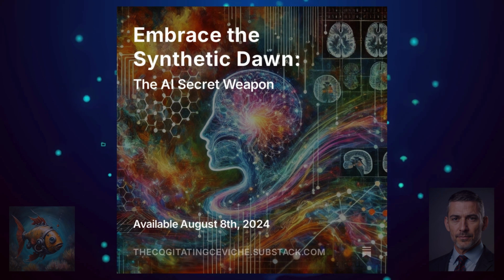Embrace the Synthetic Dawn: The AI Secret Weapon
Dive into the hilarious and unexpected world of historical documents and letters with our latest video! Conrad T. Hannon uncovers the unintentional humor found in writings from the past, showing that even our ancestors had their funny moments. From medieval miscommunications to the wit of Winston Churchill, this exploration reveals the lighter side of history. Join us for a journey through time that will leave you laughing and appreciating the human capacity for humor across the ages

Voiceover by Amazon Polly